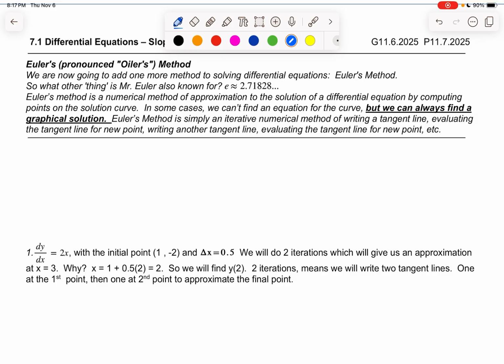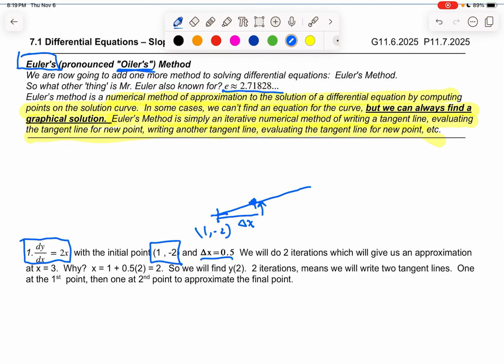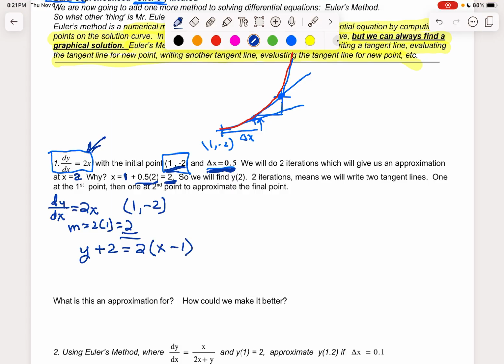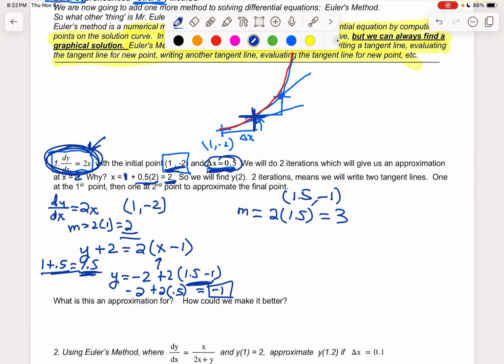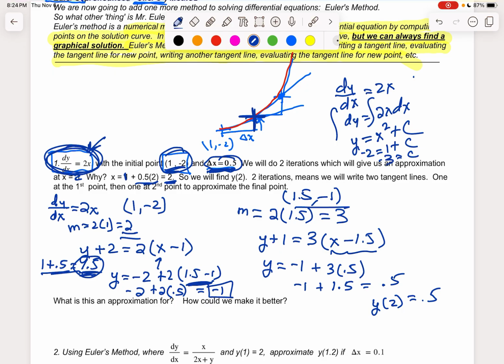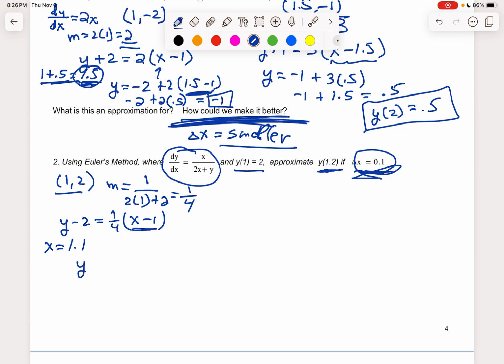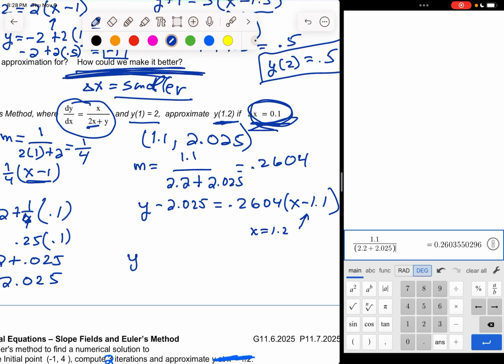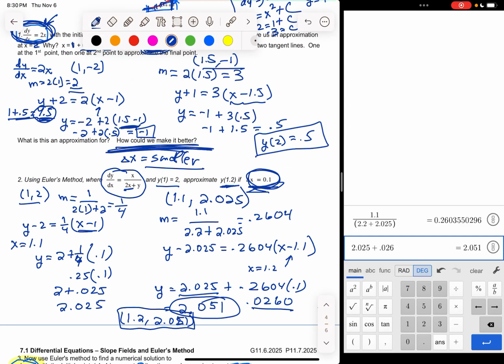7-1 Part 2